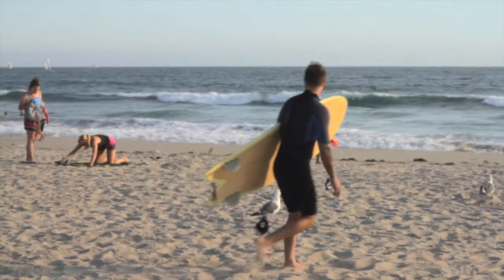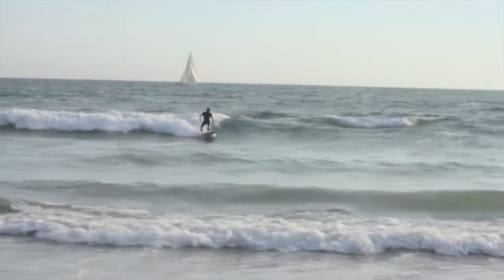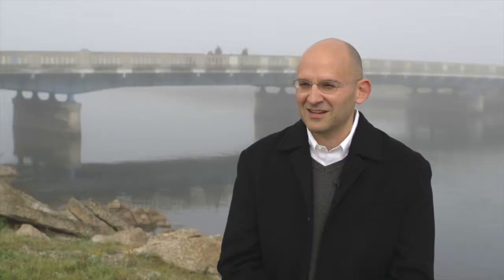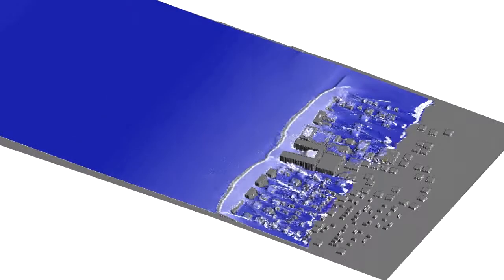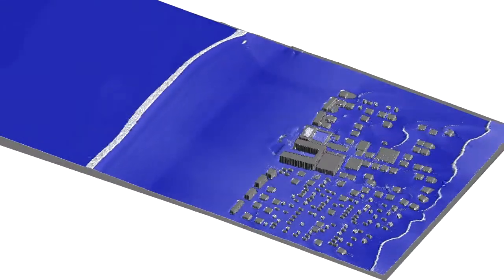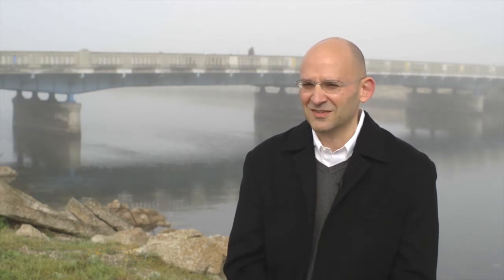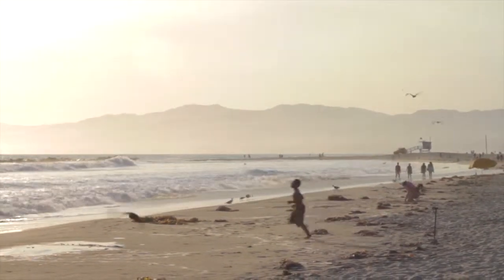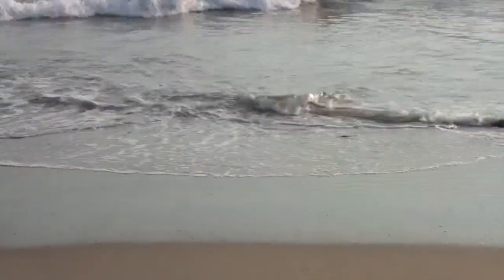Faculty Profile: Patrick Lynett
Meet Associate Professor Patrick Lynett, a tsunami expert at the Department of Civil and Environmental Engineering at the USC Viterbi School of Engineering.